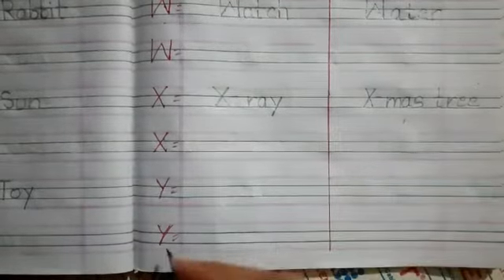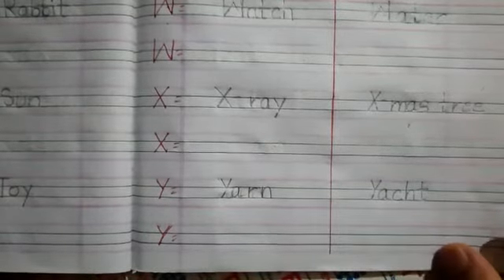Class-Kreedo2&3, Sub-English(Two words from U to Z)